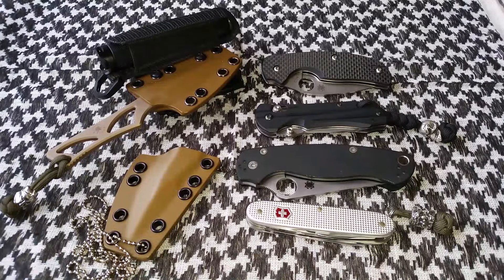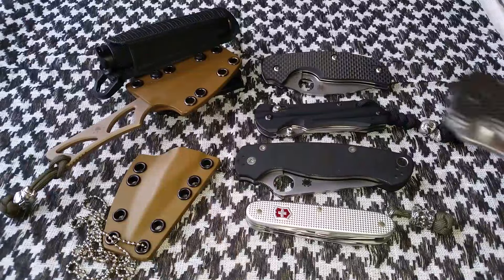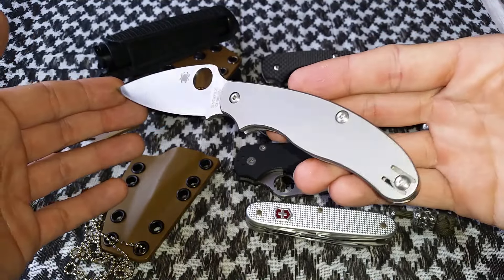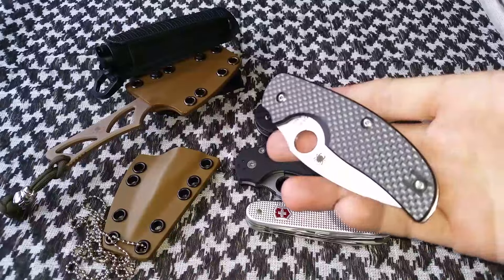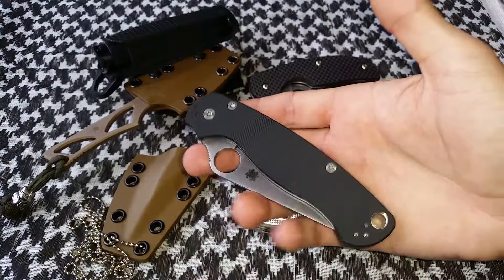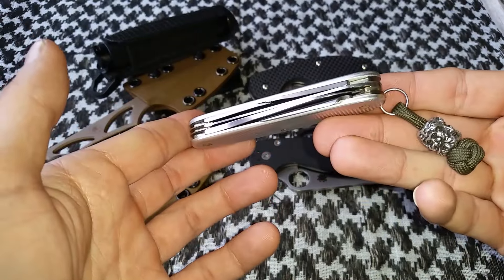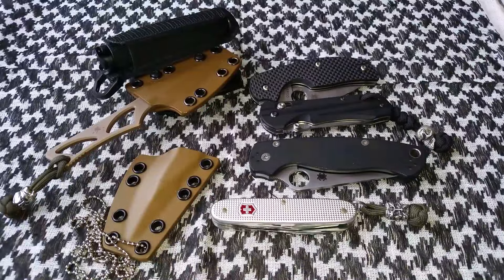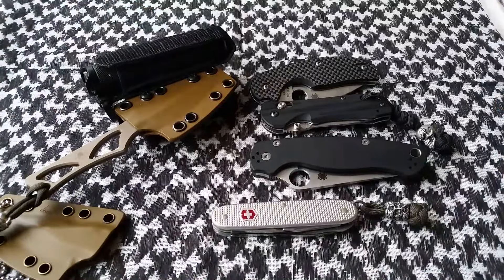5 Most Used Knives Of 2015 (1080p)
These knives have been the one's that I've carried and used the most in 2015.